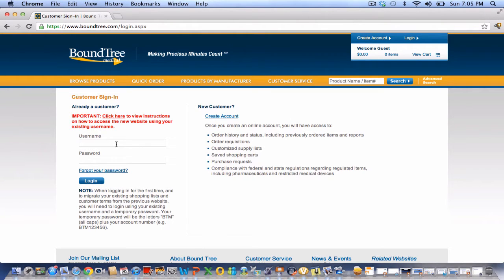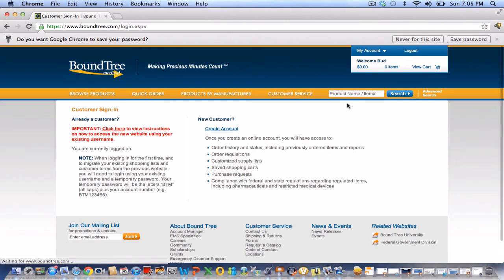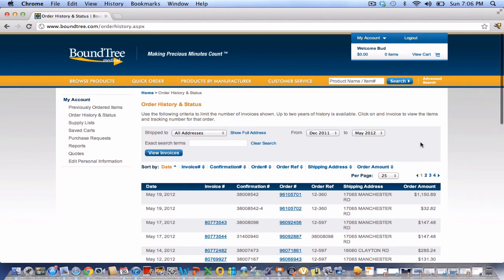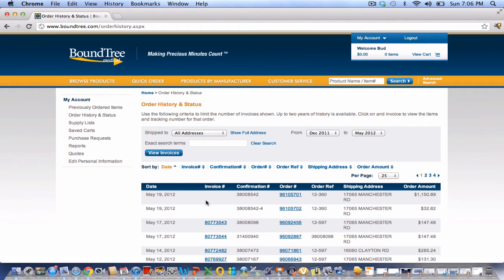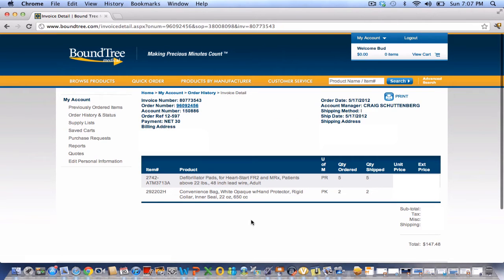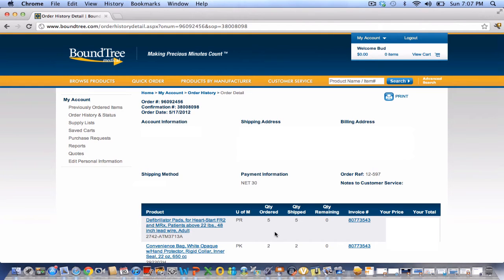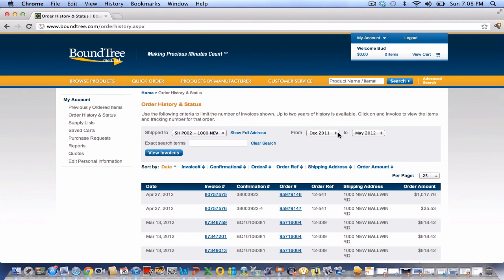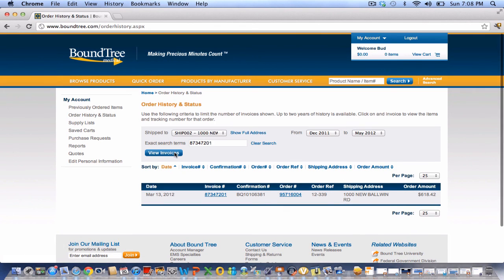EMS Supplies - BoundTree Website Order History & Status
This video explains how you can use the BoundTree website to see your Order History and Status.